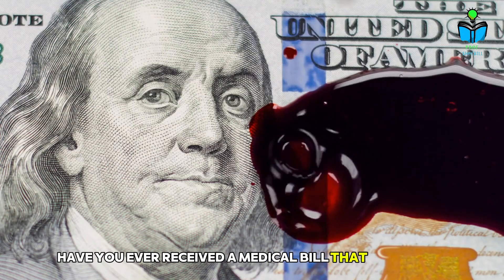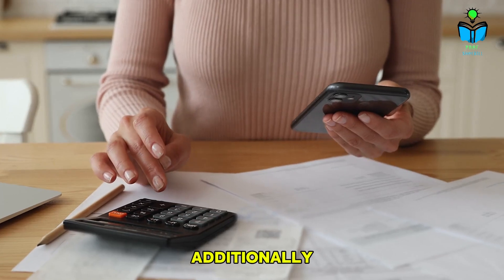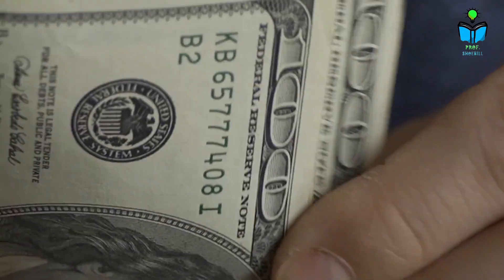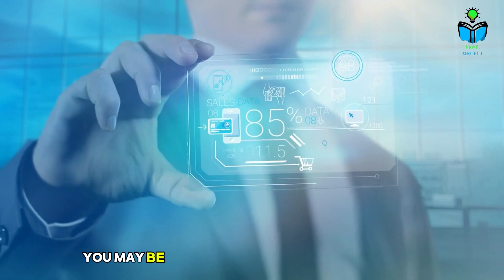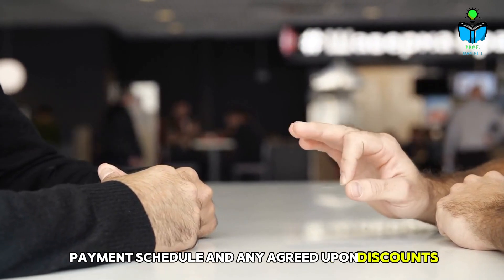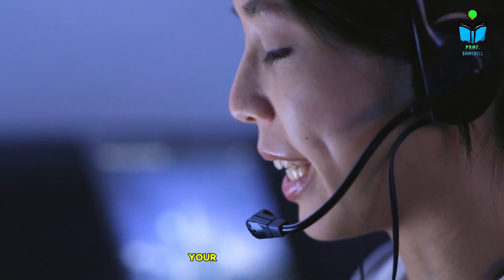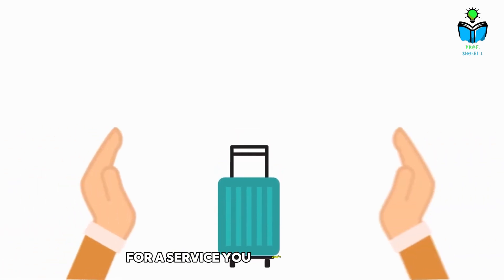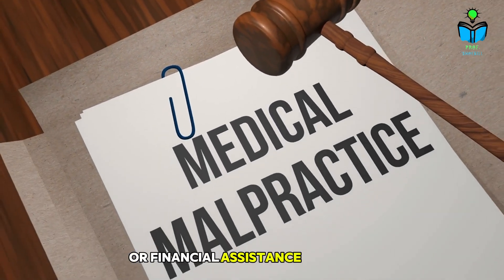How to negotiate medical bills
Medical bills can be overwhelming and financially draining, but there are effective ways to reduce these expenses. In this video, we’ll dive into essential strategies for negotiating your medical bills, saving you money, and alleviating stress over high healthcare costs. You'll learn step-by-step methods, from reviewing your bill for errors and understanding what you’re being charged for, to speaking with billing departments and exploring financial assistance options.

Whether you’re facing a major hospital bill, an unexpected medical expense, or just trying to lower routine costs, this guide will provide actionable advice to help you negotiate effectively. We’ll also cover important tips on working out payment plans that fit your budget and finding support through financial aid programs. Don’t let healthcare costs control you — take charge and learn how to manage your medical expenses effectively.

Watch this video to become better prepared, more confident, and empowered to take control of your medical bills.